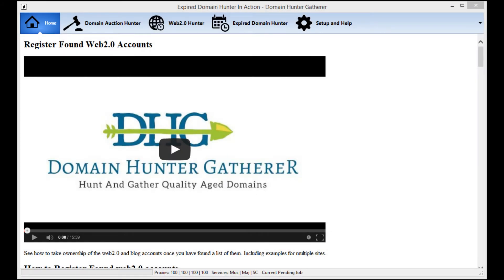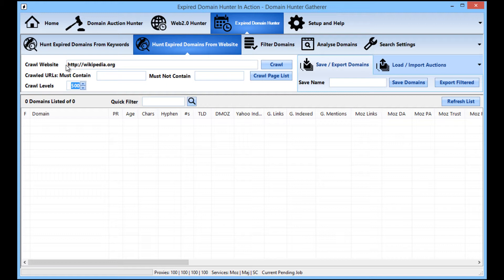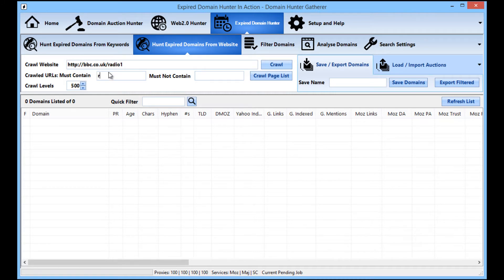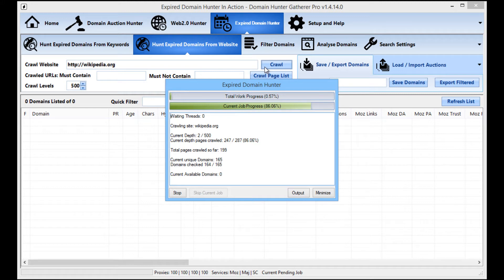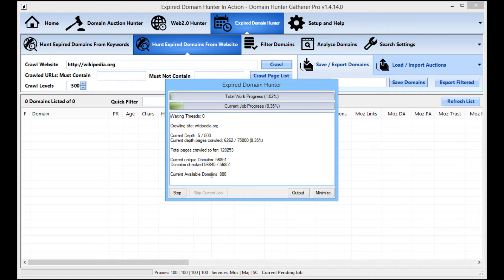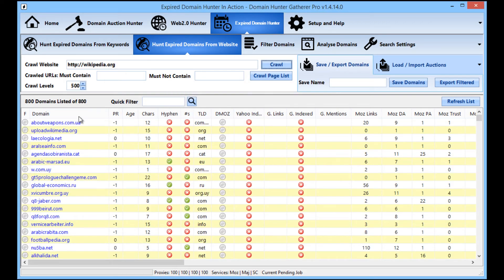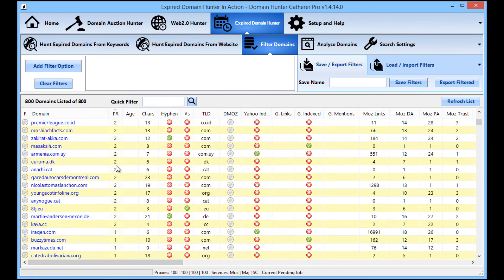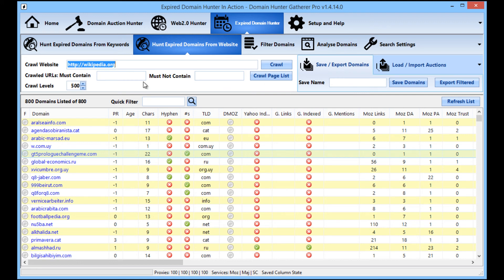Find Free Domains with links from Authority Websites - Domain Hunter Gatherer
Finding free domains already with links from high authority sites, such as DMOZ, wikipedia, wordpress, bbc etc, used to be a complicated technique and very time consuming. Now it is as simple as placing the website address into Domain Hunter Gatherer and letting it do all of the hard work for you.

People pay many thousands for quality aged domains but now that cost is no longer necessary as you can find your own niche related aged domains along with their backlinks, traffic and social shares for the small cost of registering a domain.

This video shows exactly how to utilize the power and simplicity of Domain Hunter Gatherer to start finding domains from any authority website or even your competitors. This method is sure to give a huge boost to any website or PBN.